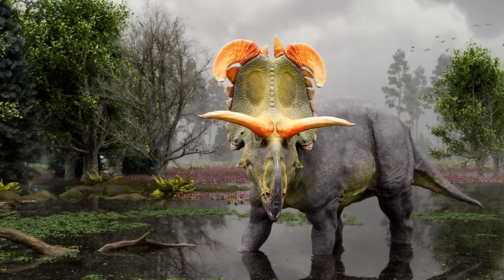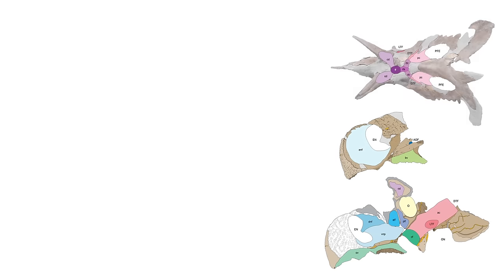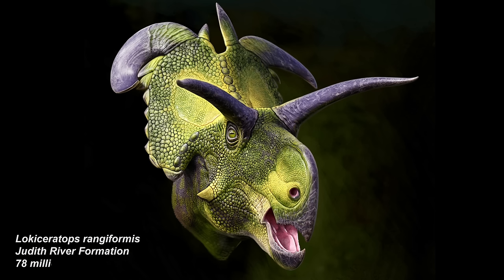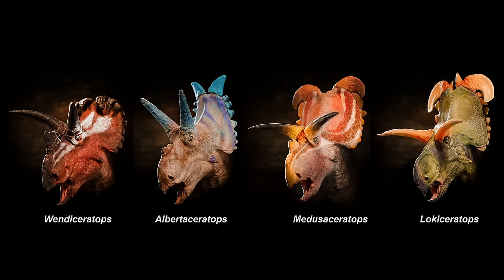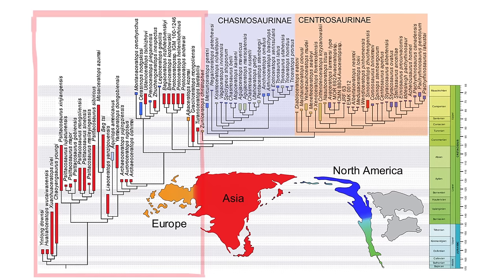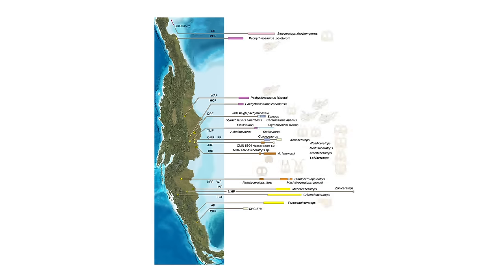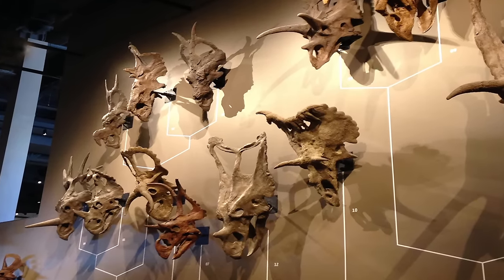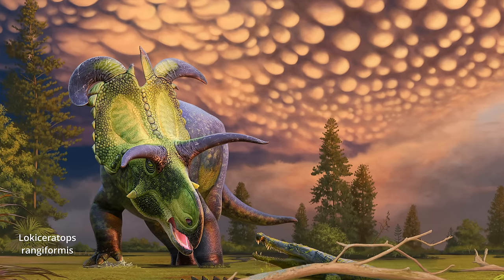Lokiceratops rangiformis from the Campanian Judith River Formation of Montana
Read the full article "Lokiceratops rangiformis gen. et sp. nov. (Ceratopsidae: Centrosaurinae) from the Campanian Judith River Formation of Montana reveals rapid regional radiations and extreme endemism within centrosaurine dinosaurs" in PeerJ